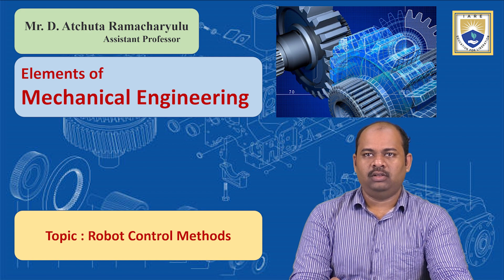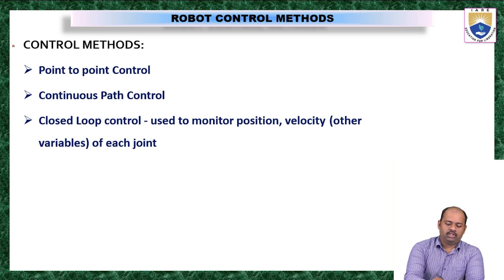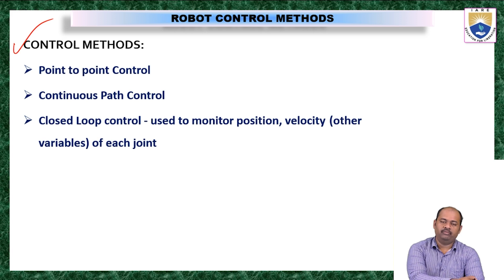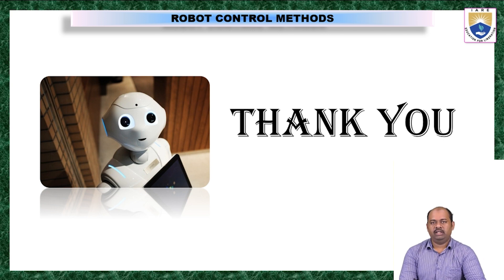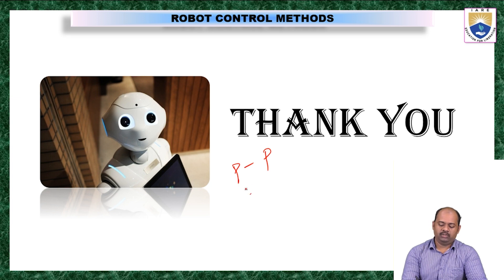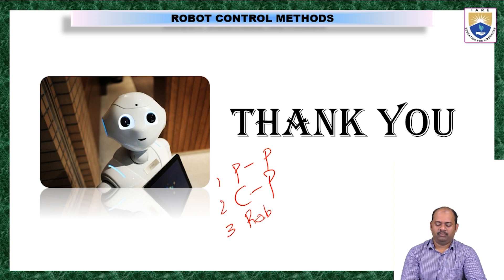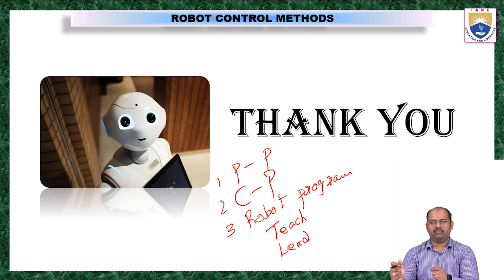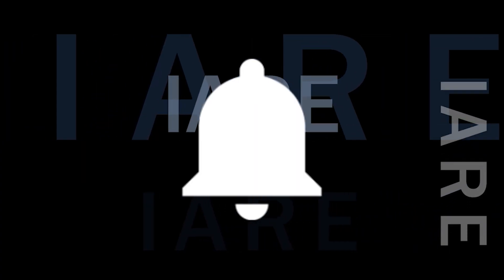Robot Control Methods by Mr. D Atchuta Ramacharyulu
Robot Control Methods by Mr. D  Atchuta Ramacharyulu | IARE

Telangana, India.